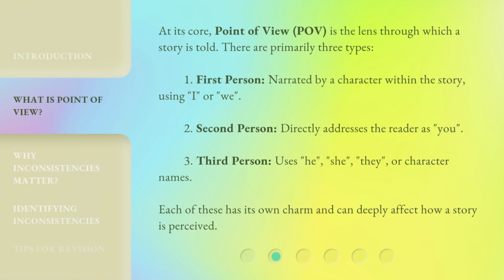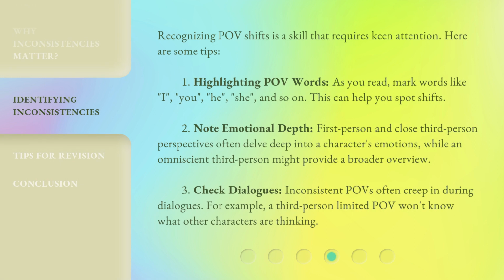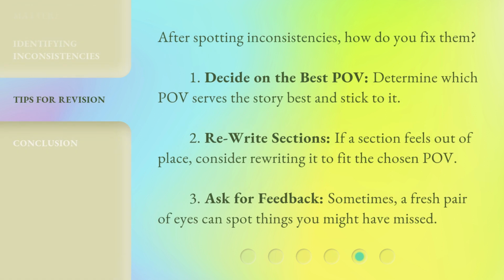Spotting Inconsistencies in Point of View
Spotting Inconsistencies in Point of View • Learn how to identify and avoid inconsistencies in point of view in your creative writing. Maintaining a consistent point of view is crucial for a seamless narrative flow. Discover practical tips for recognizing POV shifts and ensuring a captivating reading experience.

00:00 • Introduction - Spotting Inconsistencies in Point of View
00:29 • What is Point of View?
01:10 • Why Inconsistencies Matter?
01:36 • Identifying Inconsistencies
02:26 • Tips for Revision